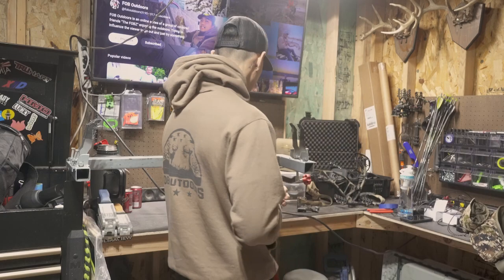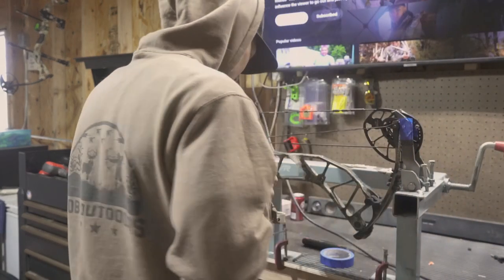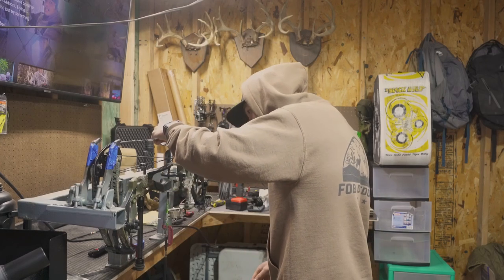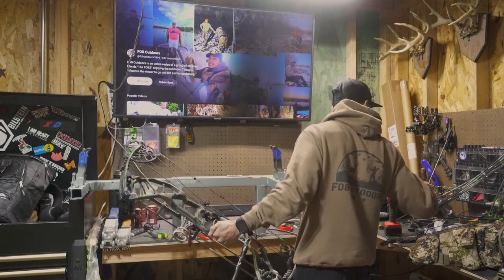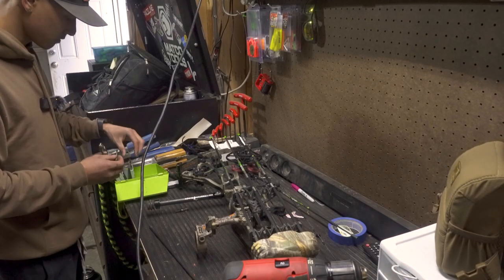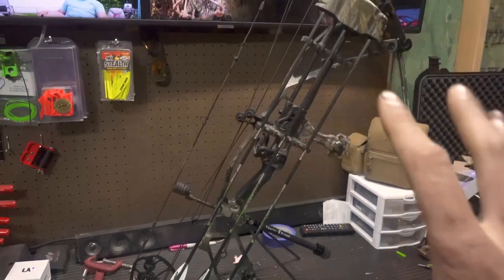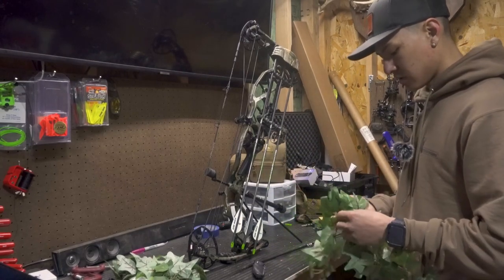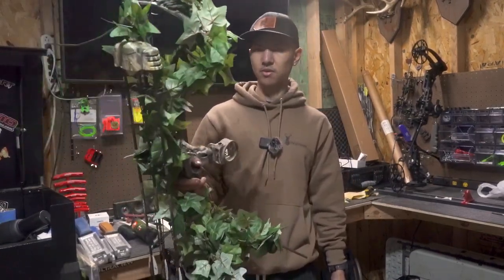Turkey Hunting Bow Setup 2024 - Bow, Arrows, Broadheads & Accessories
In this video Andrew gets ready for the turkey season building his archery turkey run n gun bow setup. The audio gets better as the video goes on, lots of new equipment and gear that came with a learning curve.

Camera Gear
Big Fancy Camera- Canon DSLR SLR 2

Hunting Camera- Canon Vixia GF G50
Small Vlog Camera- Canon GX7 Mark ii
Action Cameras- GoPro Hero 7-8